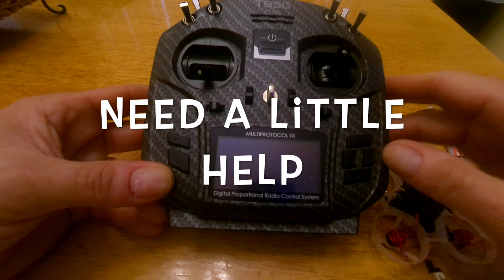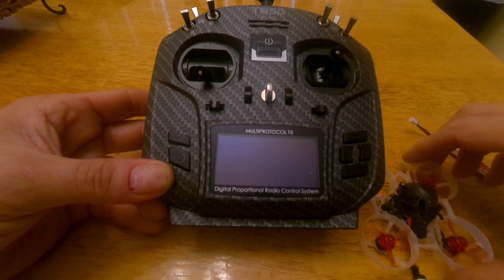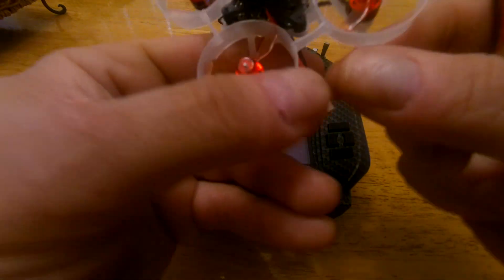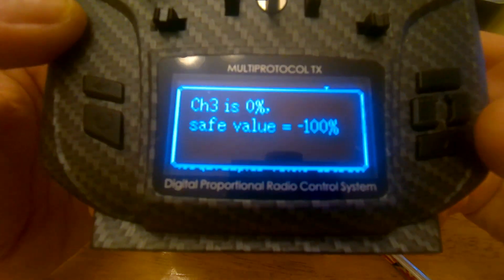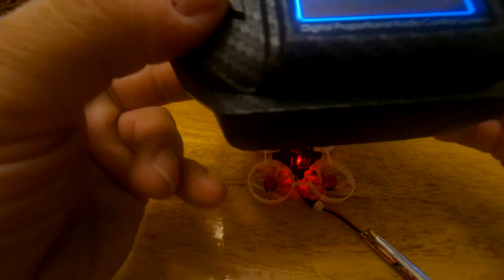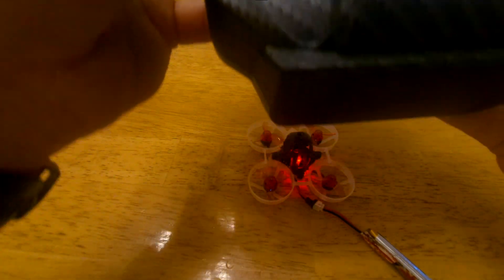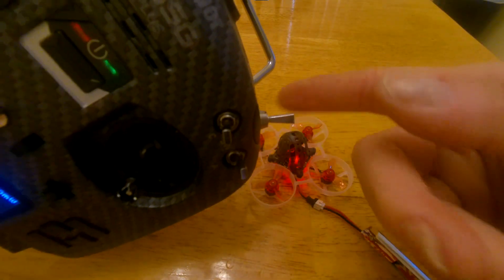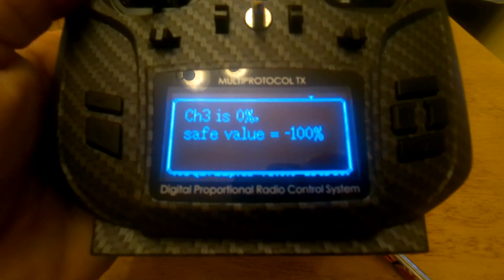Jumper T8SG (Help)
I really appreciate the help and support.